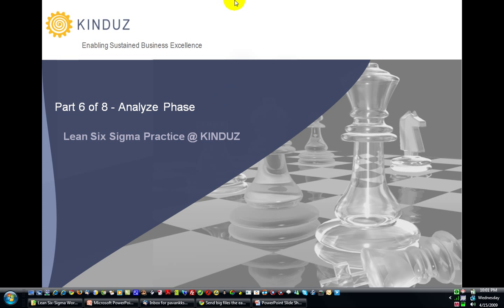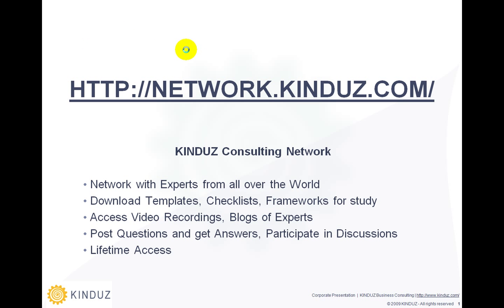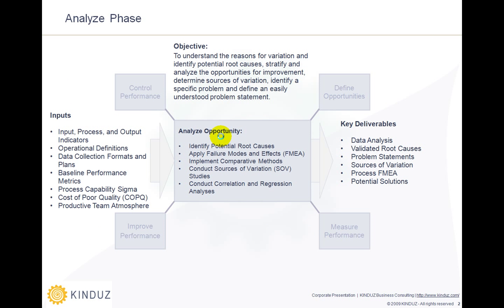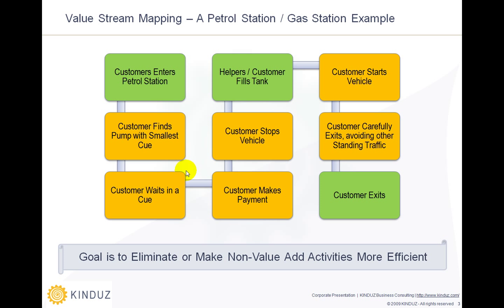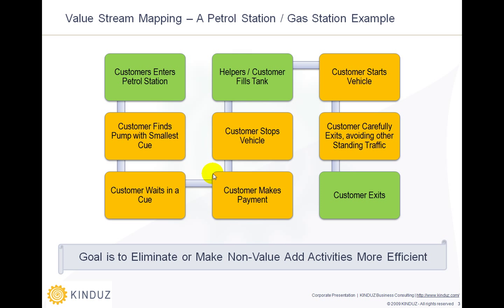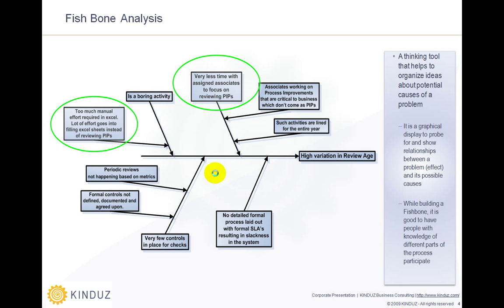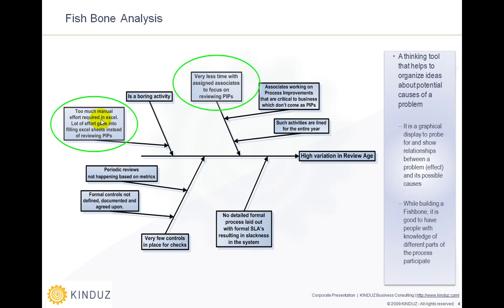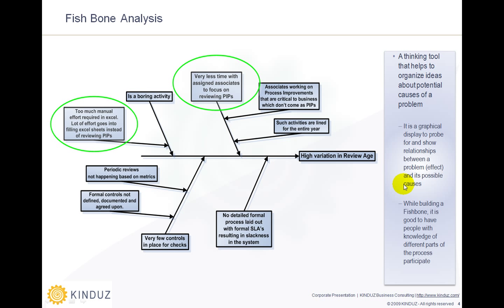Part 06 of 08 - Introduction to Lean Six Sigma - Analyze Phase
The sixth video in the series of presentations being released towards the 'Introduction to Lean Six Sigma'. This video is created by KINDUZ.

KINDUZ Business Consulting Pvt. Ltd.
Director: Pavan Kota
Presenter: Pavan Kota